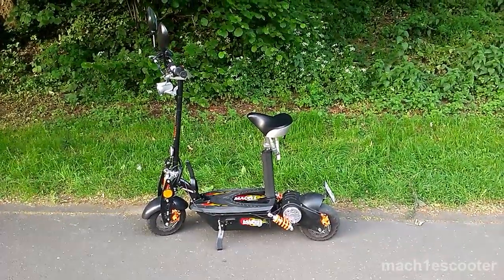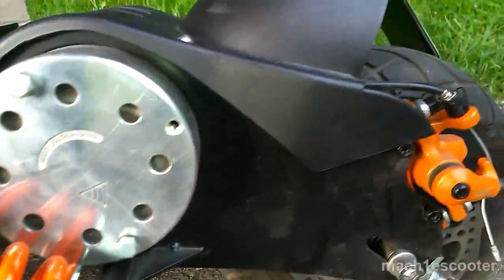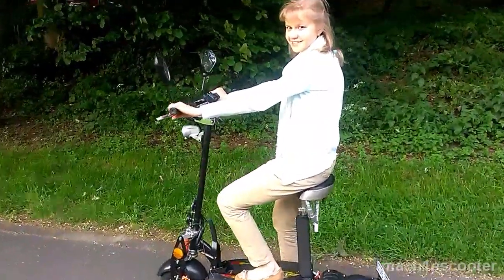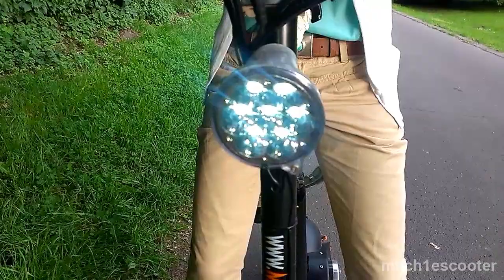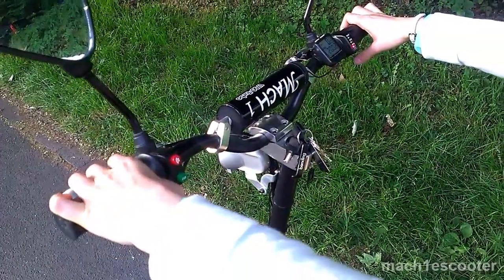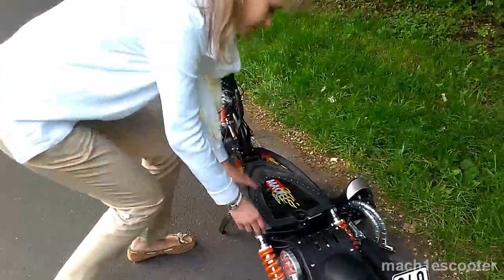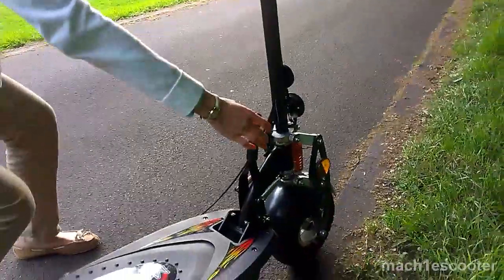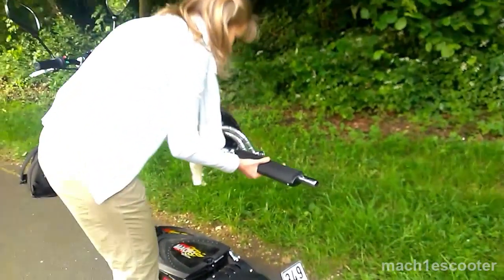MACH1 Electric Scooter 1000W 48V - Review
This is a review of the MACH1 1000 Watt 48 Volt electric racing scooter. It is equipped with the racing and/or the hill climbing gear. It also comes with the lights, so you can drive it inside the EU legally. A license plate needs to be obtained.

Technical data:
Electric scooter Streetfighter 5B 48V 1000W motor
Panasonic cycle-resistant batteries 48V-16Ah
Top speed: up to 43 km/h
Range: about 20 km
Total weight: 48 kg
Weight without batteries: about 30 kg
Maximum laden mass: 123 kg
Batteries charging time: 6 hours
Length: 119,5 cm
Width: 62,5 cm
Height: 112 cm
10" wheels
Road legal/ready
Equipped with lights, mirrors and horn
Also known as Razor, Forca, SXT, SXT1000